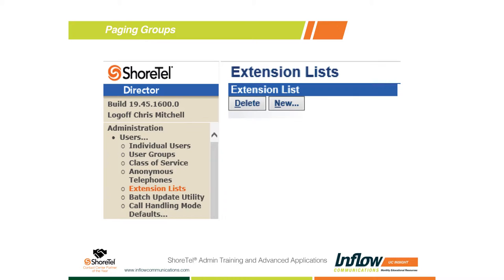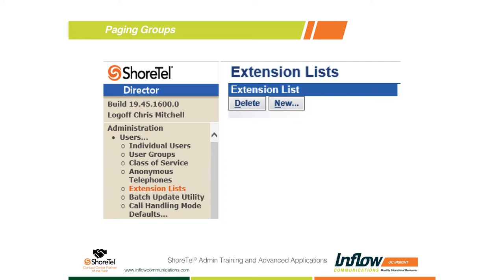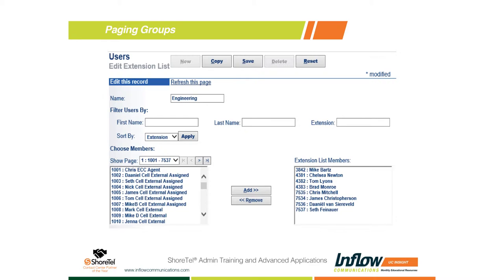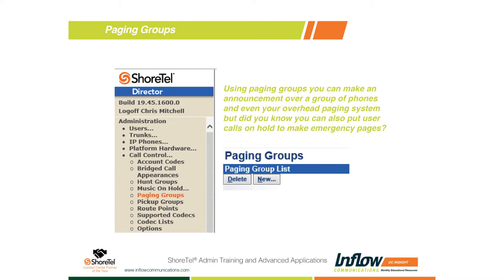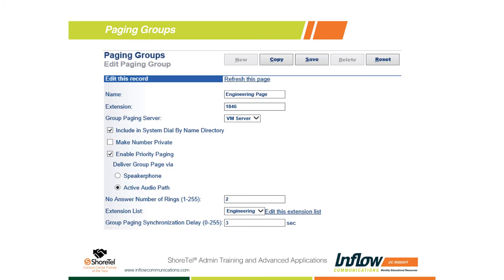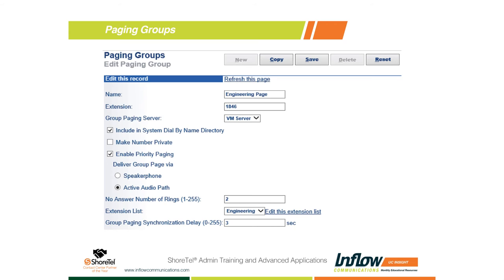How to Set Up Paging Groups with ShoreTel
In this segment we explain how to set up paging groups using ShoreTel. Throughout the video we describe how to take advantage of the program’s highly customizable platform by walking you through deployment, editing, and monitoring in the configuration menu.